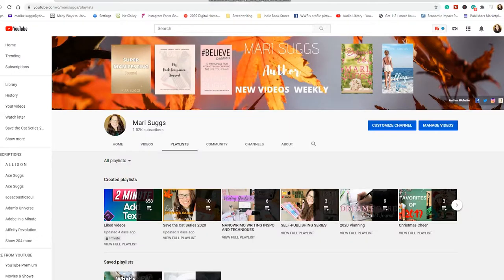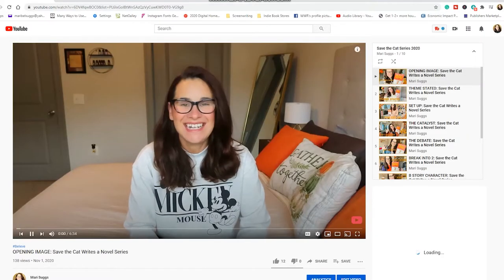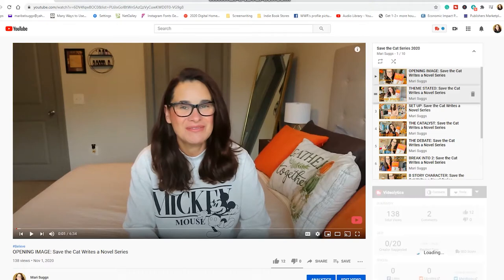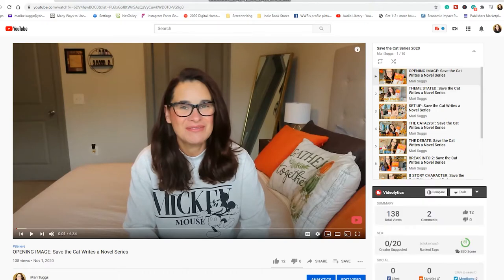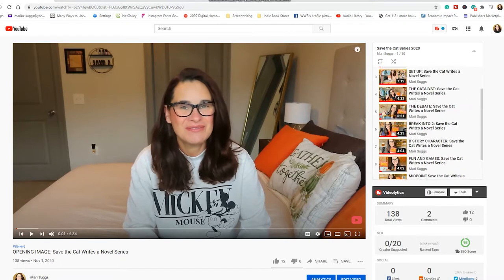FINAL IMAGE Save the Cat Writes a Novel Series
Welcome to the last video in the Save the Cat Writes a Novel series. Today we're discussing the final image, beat 15!